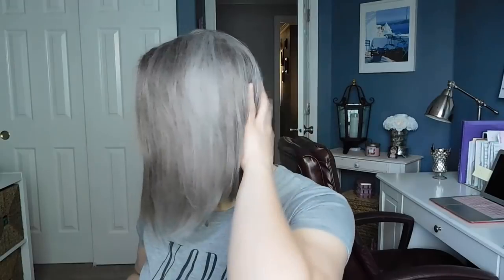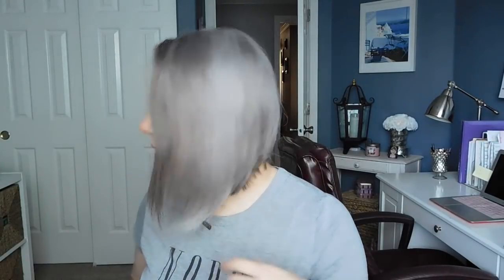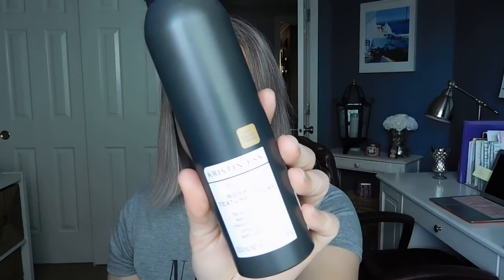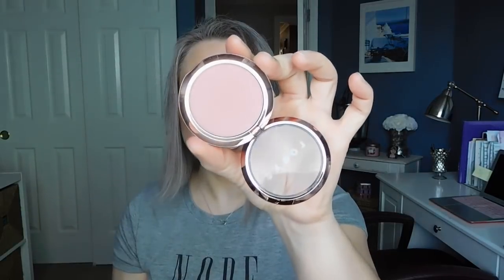Friday Favorites and Flops!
Thank you for taking the time to watch my weekly beauty favorites.

Items Mentioned:
Kristin Ess Working Texture Spray
Visart Chroma Palette
Dermalogica Multivitamin Thermafoliant
Grow Gorgeous Hair Density Serum Intense
LORAC Blush Aura
OR get the holiday set which is currently on sale!
Wander Beauty EyeConic Set
Wander Beauty Liquid Eyeshadow Dove Gray
Smith's Rosebud Balm Mandarin and Rose
Kristoffer Buckle Cashmere Slip Day and Night Duo
Tarte Amazonian Clay Pressed Finishing Powder

Find me on Periscope: MrKongsMom